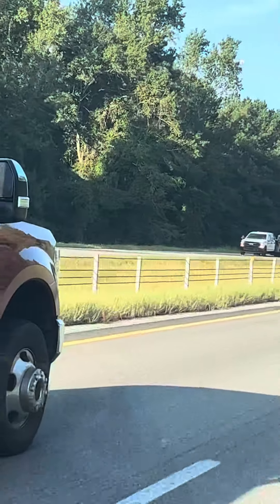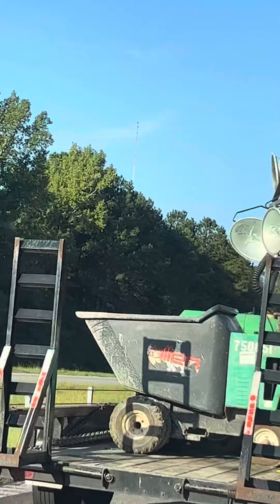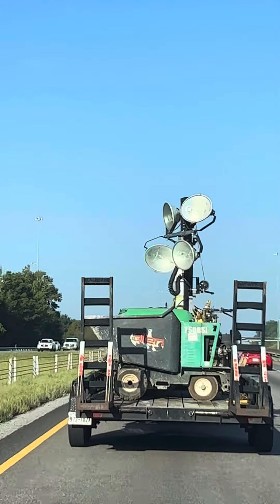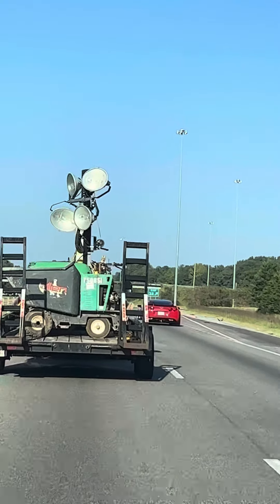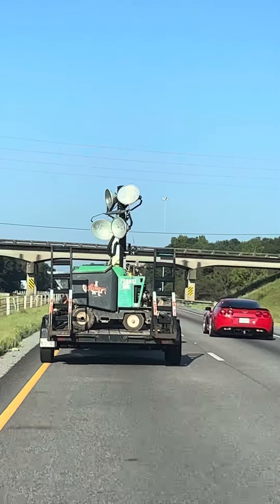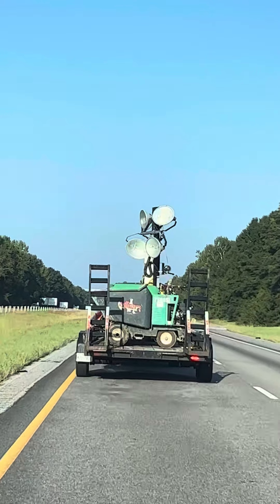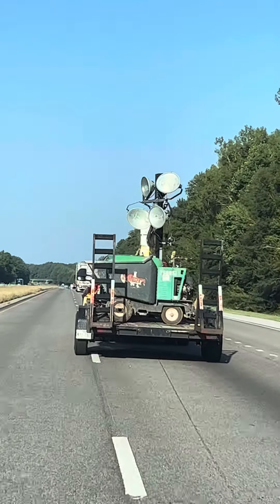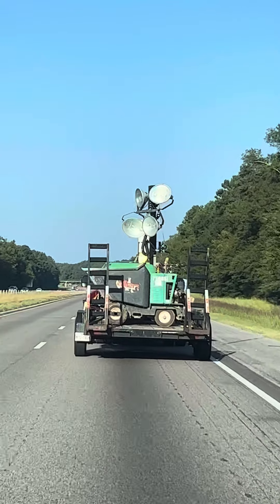See shaking floodlights and their importance for work